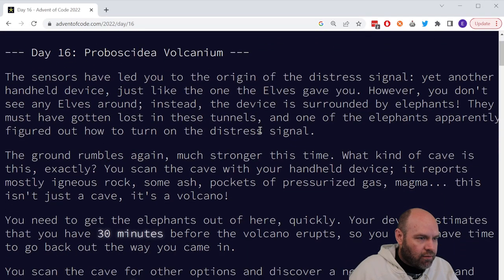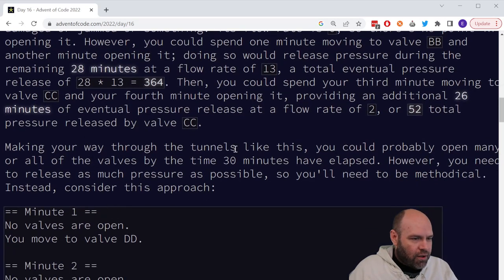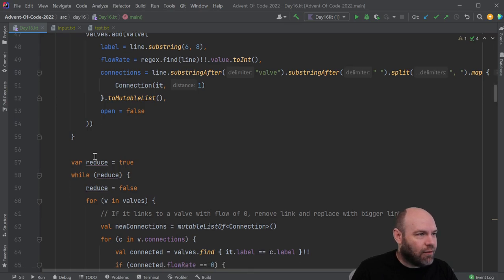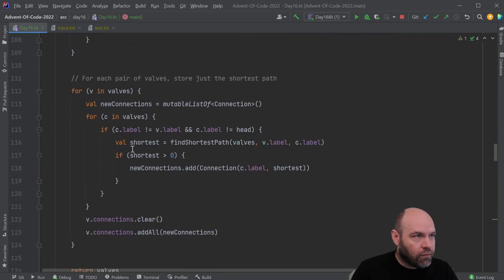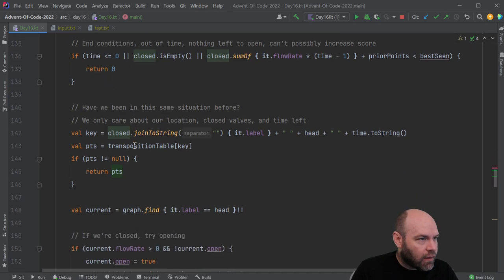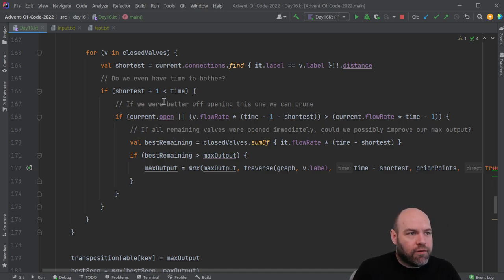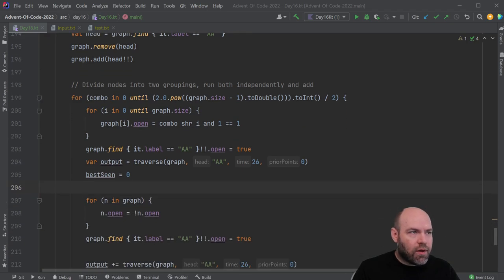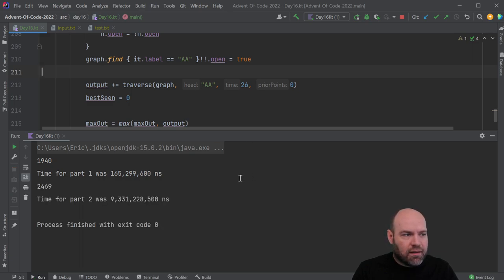Advent of Code 2022 Day 16 - Kotlin (Proboscidea Volcanium)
0:00 - Problem prompt
3:30 - Part 1 solution walk through
3:55 - Data structures
4:11 - Shortest path helper
4:28 - Parse input, build graph, reduce graph optimizations
8:39 - Traversal algorithm and optimizations
13:24 - Part 2 solution walk through